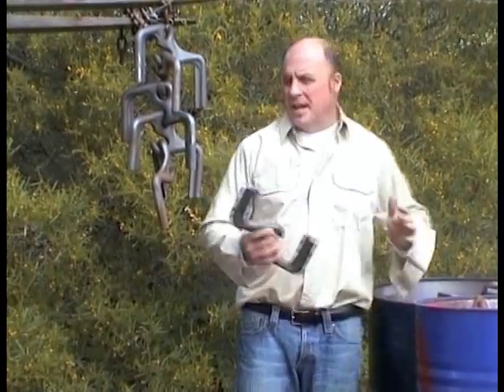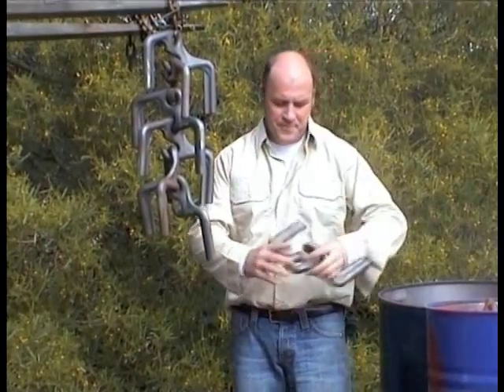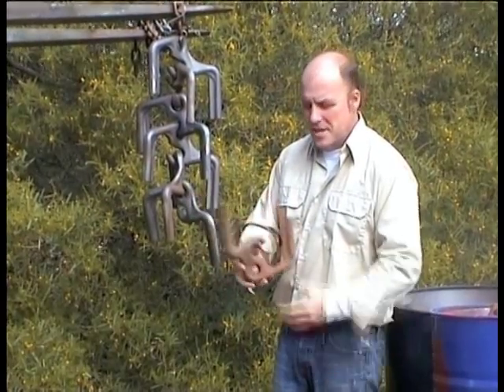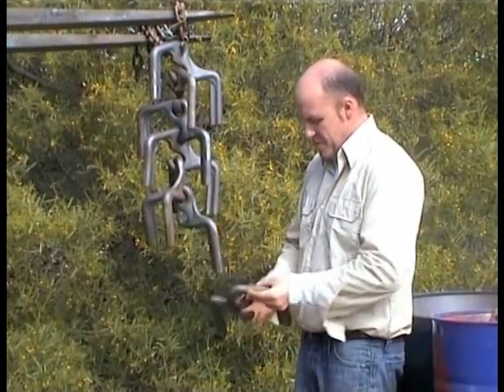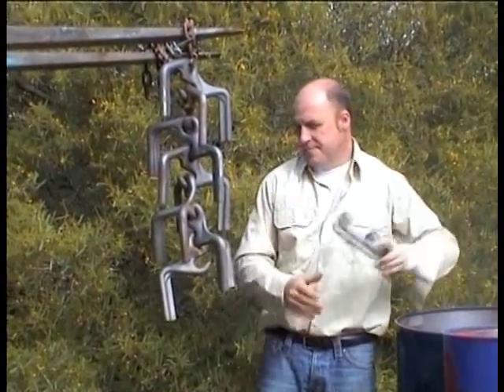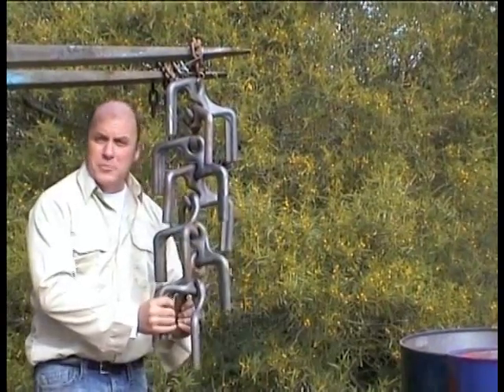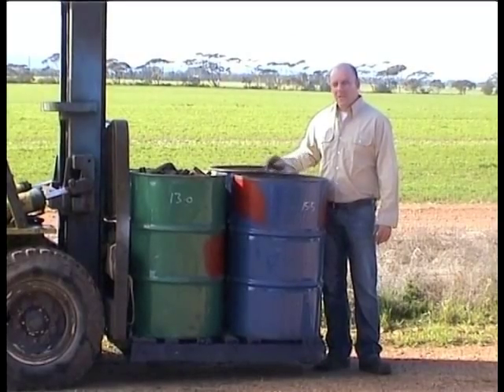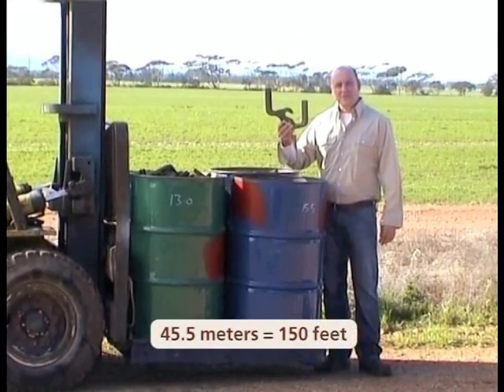Bute Engineering - Dog Leg Harrow - Chain Assembly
Dog Leg Harrow chain assembly explained by Bute Engineering founder, Kent Paterson